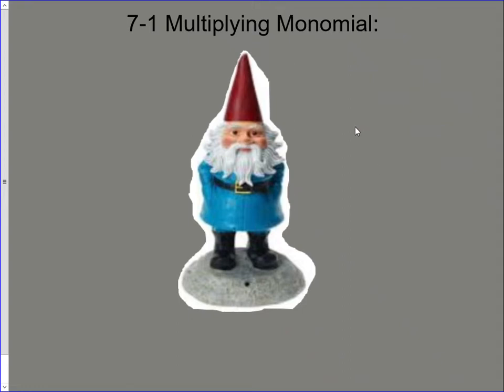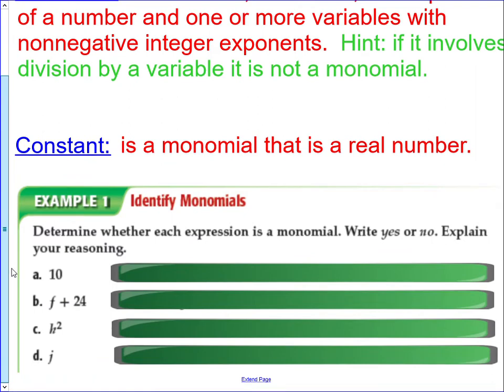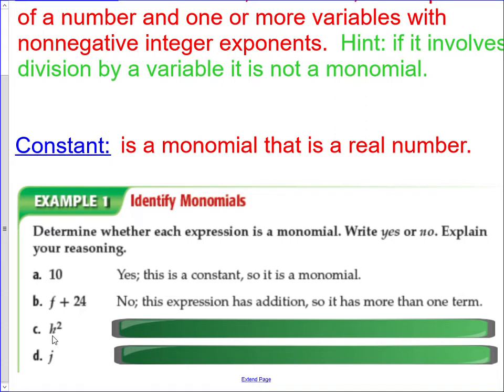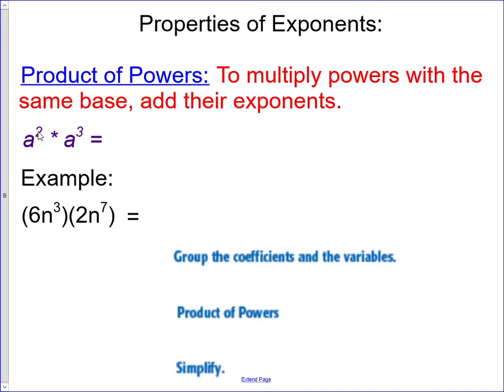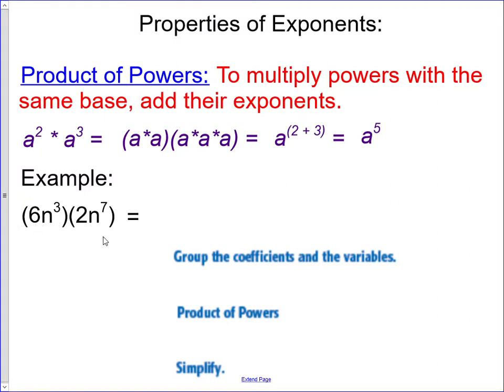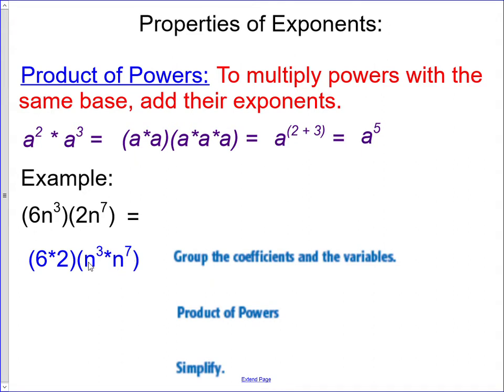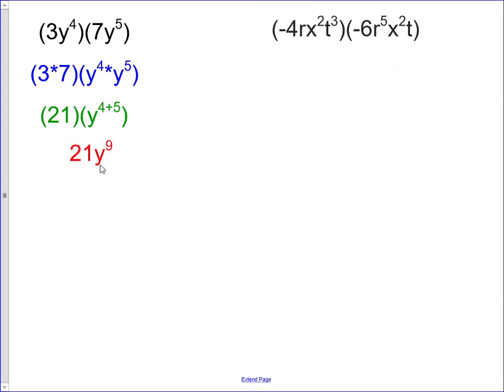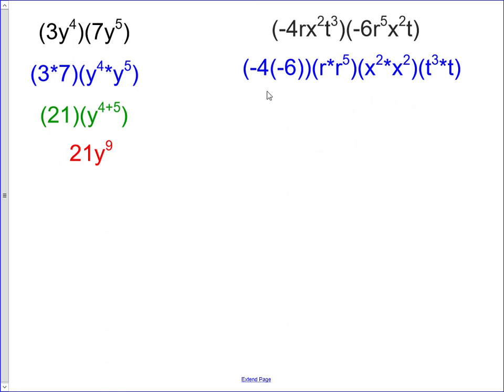7 1 Multiplying Monomials Product of Powers